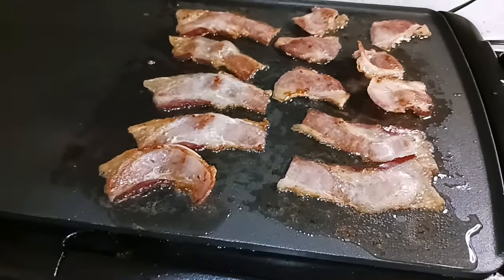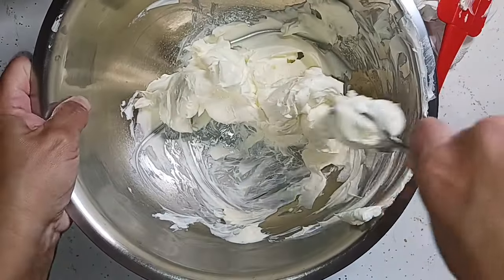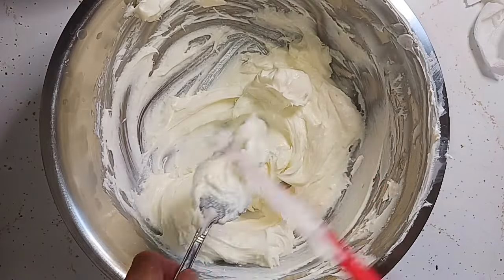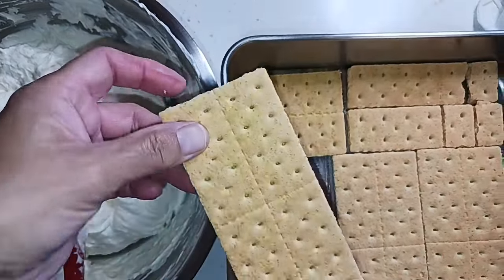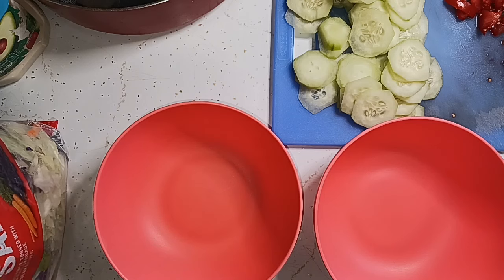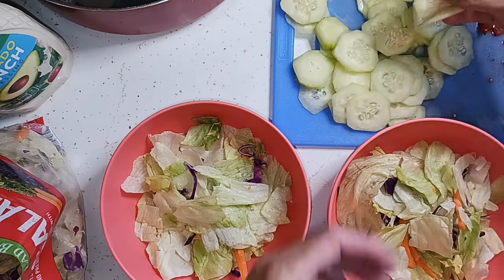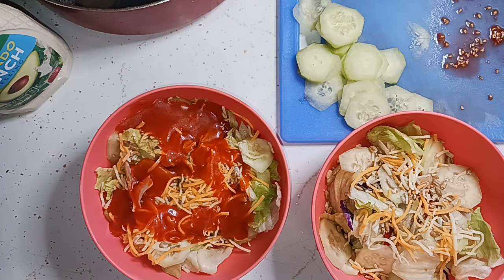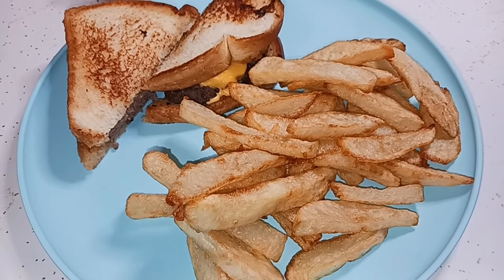Meals We Ate In A Day // Home Cooking // Budget Meals // Cooking Vlog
Hello friends, thank you so much for taking time to watch my videos and  I hope you enjoy my nature series videos as much as I love recording and making them for everyone to enjoy nature.

1. Watch All Ads Entirely

Link To Amazon Wish List